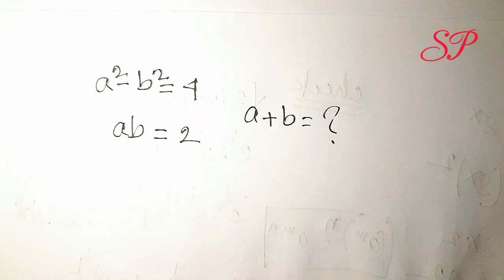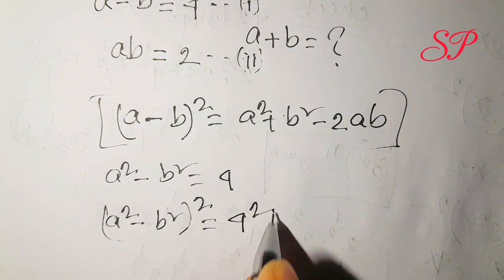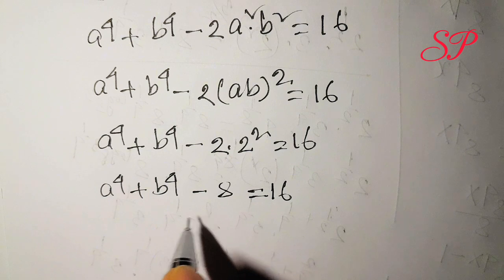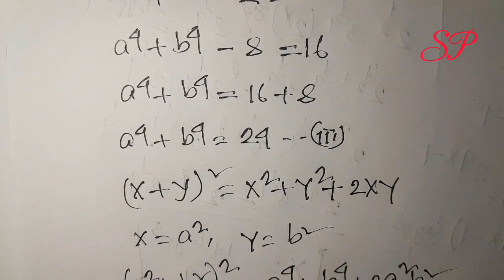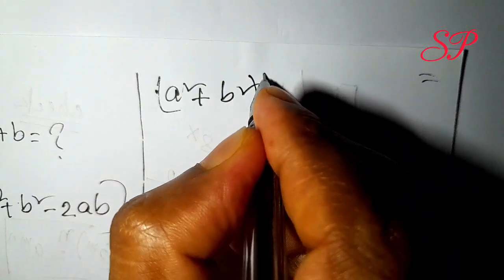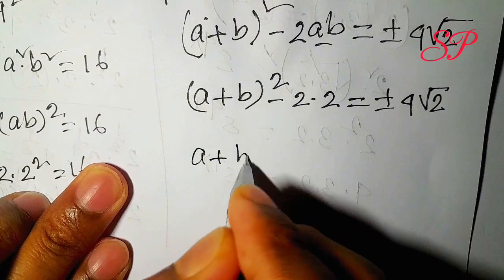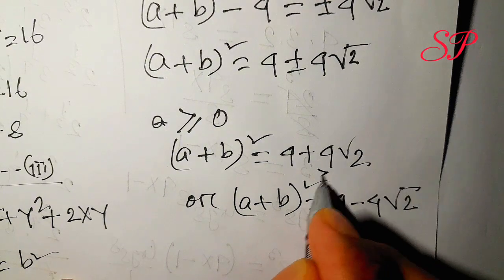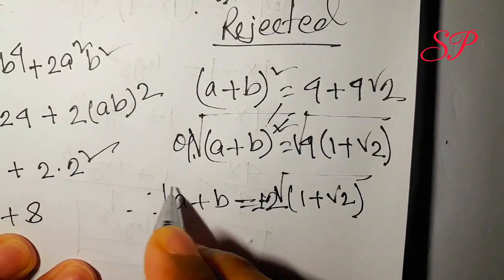A nice math olympiad algebra problem | math olympiad problem solutions | Scholars Pathshala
Math olympiad problem solutions.
অনলাইন জগতে শিক্ষার আলো, শিক্ষা ছড়িয়ে পড়ুক বিশ্বজুড়ে!! Welcome to my youtube channel "Scholars Pathshala" YouTube channel category : --- Academic Math(SSC & HSC) ---Creative math Math Olympiad problem challenge --- ICT ---Suggestions ---Math Tricks ---Primary math ---নিবন্ধন Math ---BCS math ---Jobs Circular ---Education News ---Motivational Quotes ---Tutorial Videos ---Jobs Question Solution পড়াশোনা ও শিক্ষামূলক সকল তথ্য পেতে "Scholars Pathshala" চ্যানেল Subscribe করে সাথে থাকুন। সর্বশেষ আপডেট ভিডিও সবার আগে পেতে আবশ্যই পাশের ঘন্টা 🔔আইকন টিতে Click করে দিন।